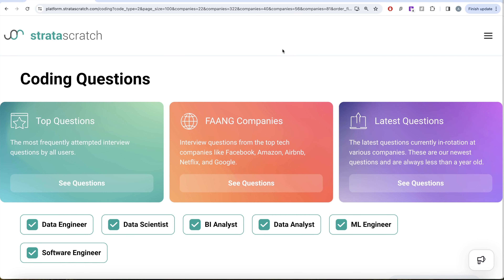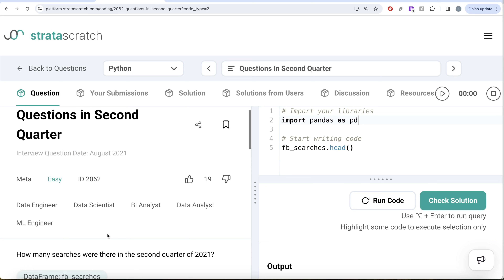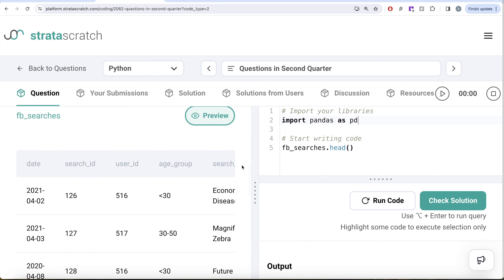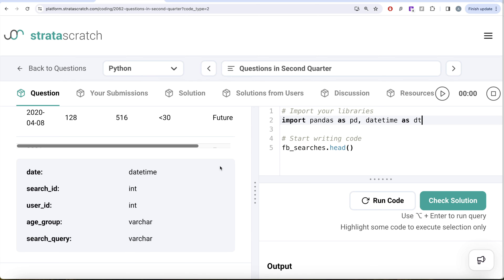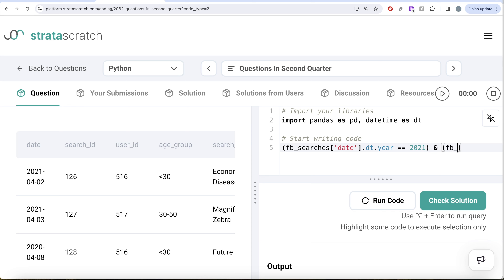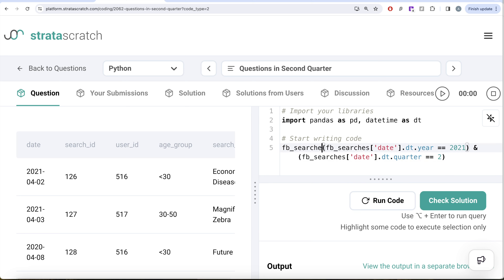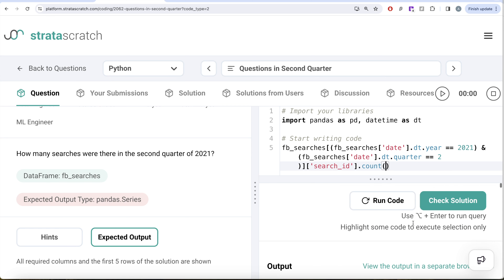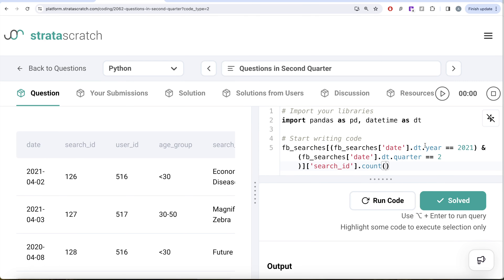FAANG Job Series: Extract Quarter from DateTime Pandas - Python for Data Science | Meta Interview